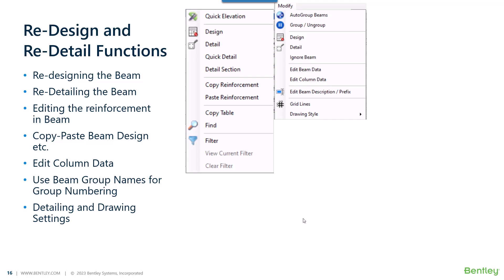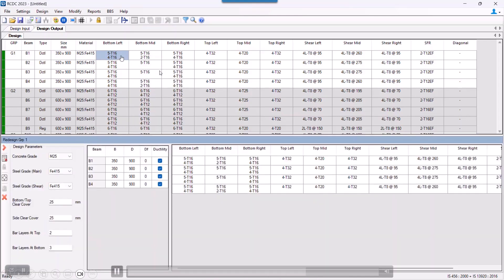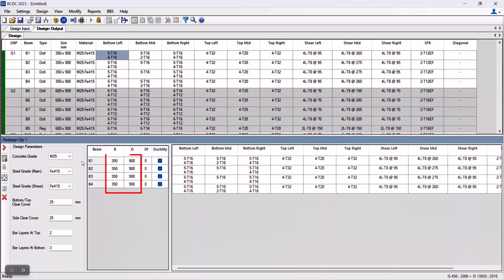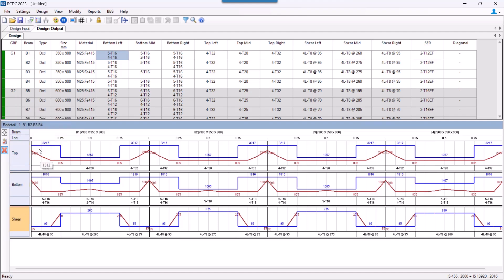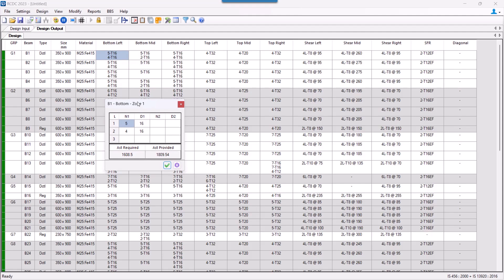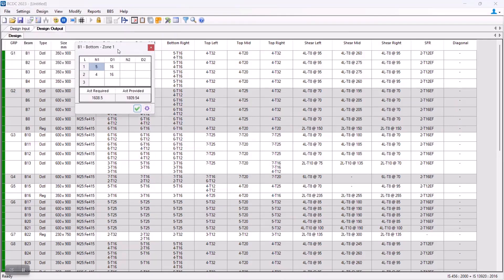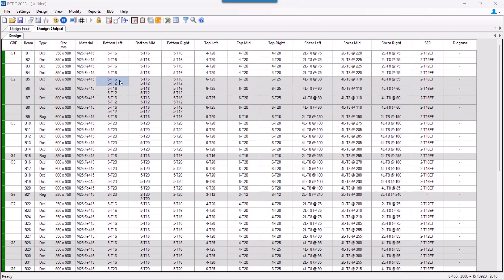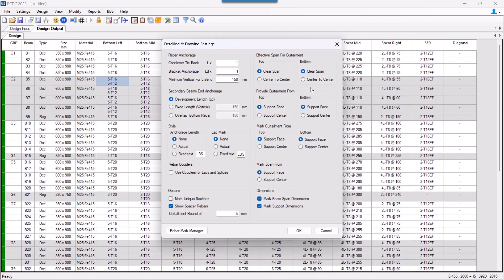RCDC - Beam Design Settings - Technical Interpretation_Part 3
This Video shows the technical aspect of Each design setting and what would be its impact on the Beam Design, Where will we see it in the Outputs.
0:00 Introduction to Redesign and Re-detail Functionality
1:53 Redesign Beam
2:42 Determining Number of Layers for Beam Detail
5:07 Redetail Beam
7:20 Detail Reinforcement configuration of Beam
11:32 Column Information in Beam